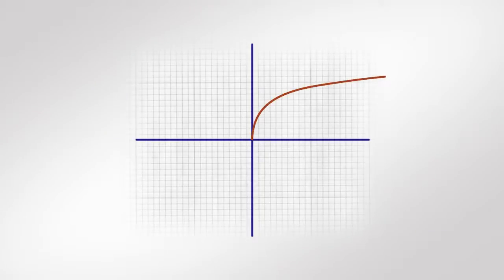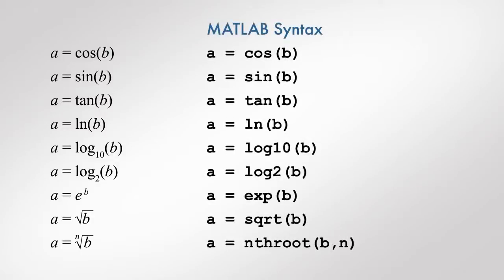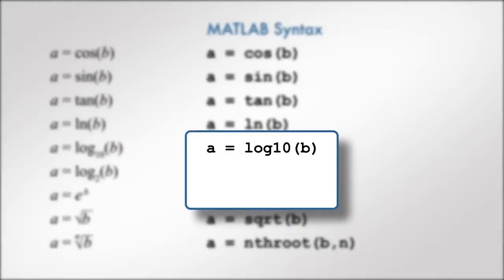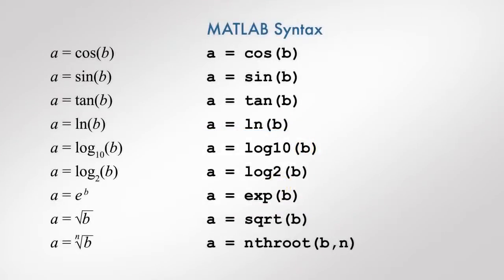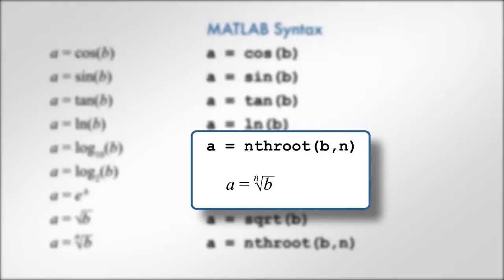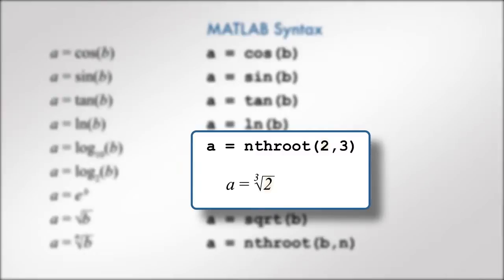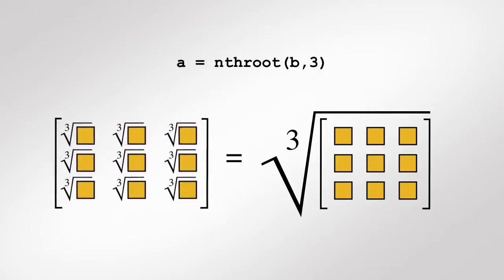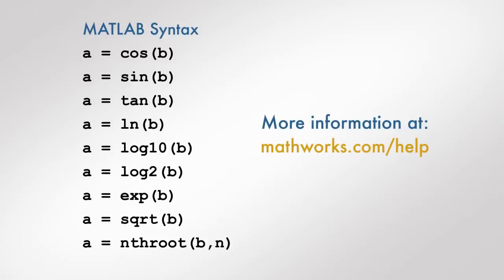Mathematical Functions Modeling and Simulation using MATLAB